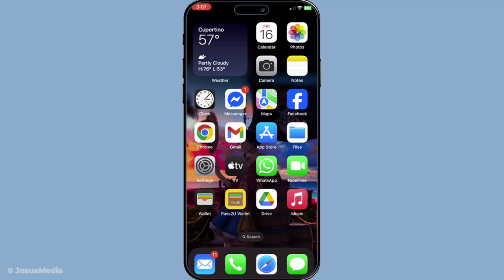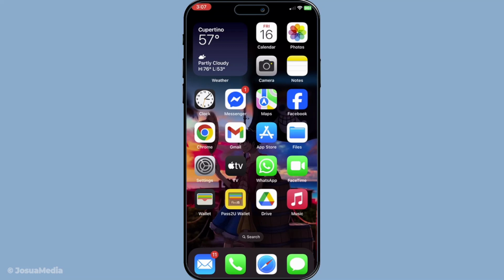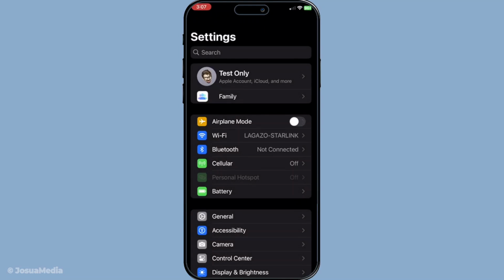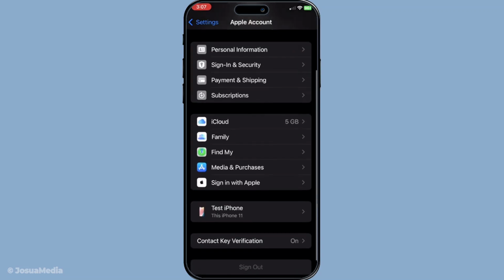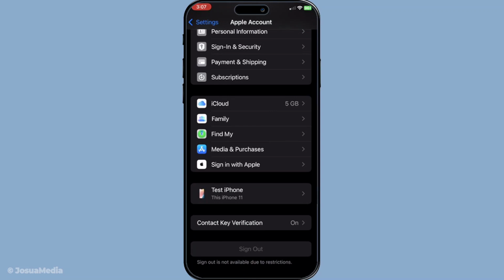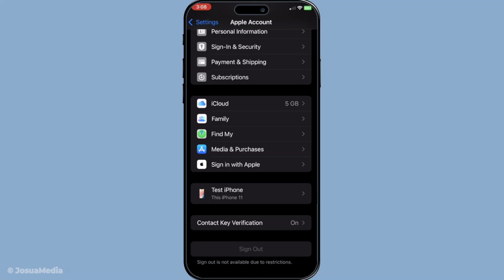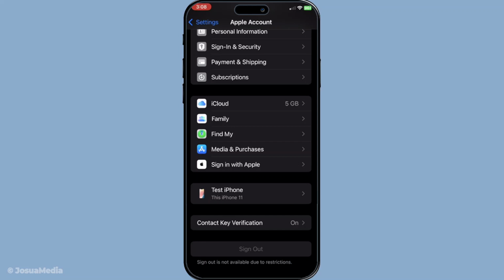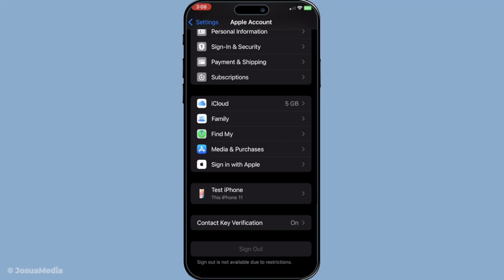How To Delete Icloud From Any Ios Device (Iphone, Ipad, Ipod Touch) (Full 2025 Guide)